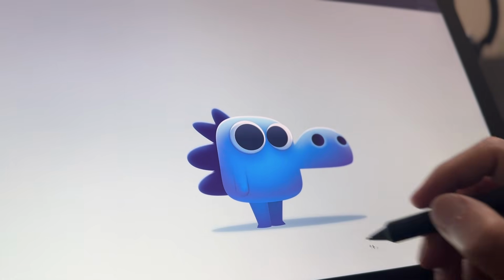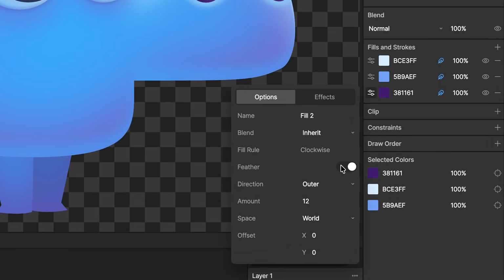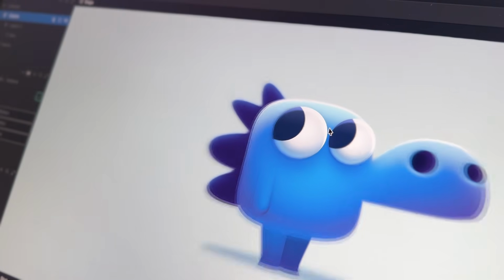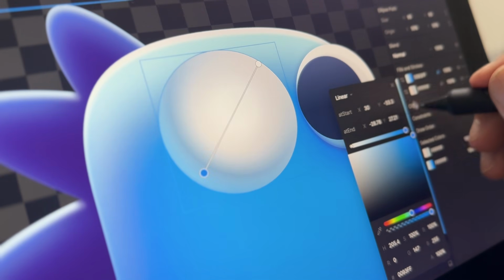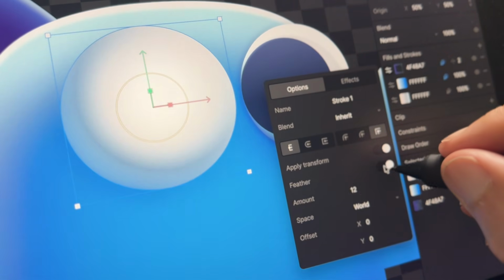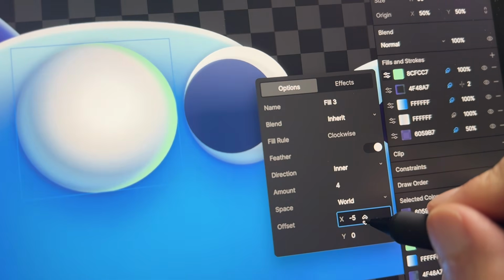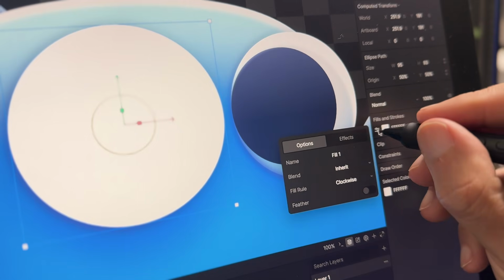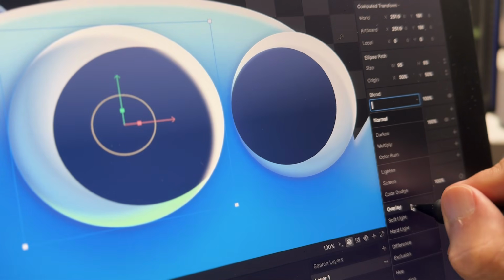Add Volume to Your Characters with Feathering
In this video, JC shares tips on using feathering to give your characters more volume